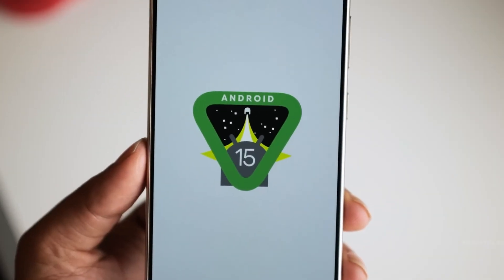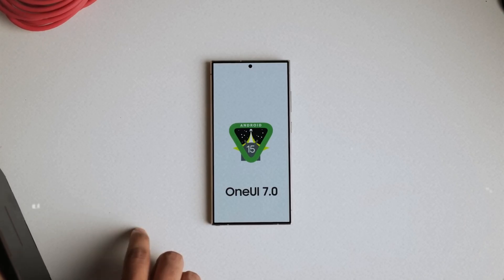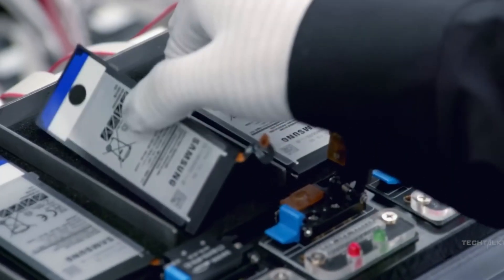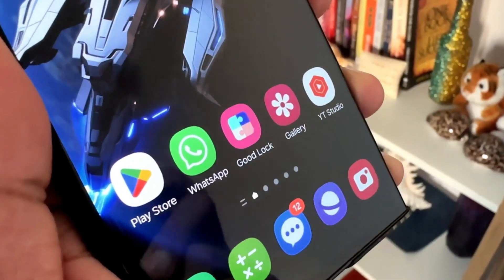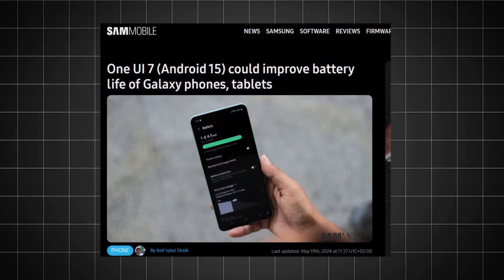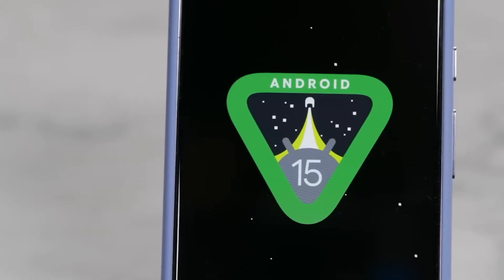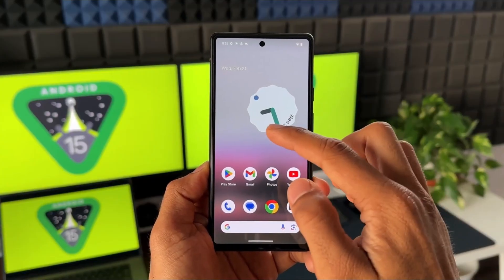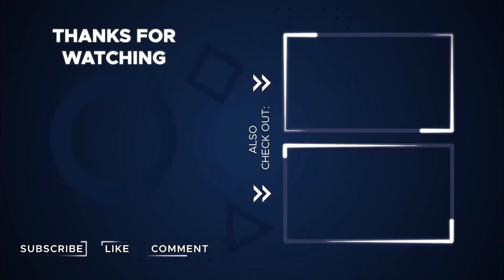Samsung One UI 7.0 (2024) - 10 BIG Changes To Expect!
Samsung’s next big software update, One UI 7, will be based on Android 15. We don’t have all the details on One UI 7 yet, but most Android 15 features will make their way into it. So, by looking at what’s new in Android 15, we can guess what One UI 7 will include. So here are 10 big changes from Android 15 that you’ll probably see on devices like the Galaxy S24 Ultra with OneUI 7. Samsung Galaxy S24 Ultra will get the One UI 7 beta update in August.

TIMESTAMPS 👇
00:00 Introduction
00:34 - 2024 Samsung One UI 7.0: Vertical App Drawer
01:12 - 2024 Samsung One UI 7.0: A Battery Health Percentage Menu
01:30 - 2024 Samsung One UI 7.0: Notification Cooldown
02:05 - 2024 Samsung One UI 7.0: Even Dimmer Display Brightness
02:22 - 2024 Samsung One UI 7.0: Adaptive Vibration
02:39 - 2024 Samsung One UI 7.0: Huge Battery Life Improvement
02:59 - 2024 Samsung One UI 7.0: Partial Screen Sharing
03:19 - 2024 Samsung One UI 7.0: Satellite Messaging Support
03:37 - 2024 Samsung One UI 7.0: Sensitive Notifications
03:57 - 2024 Samsung One UI 7.0: Theft Detection Lock
04:24 Conclusion